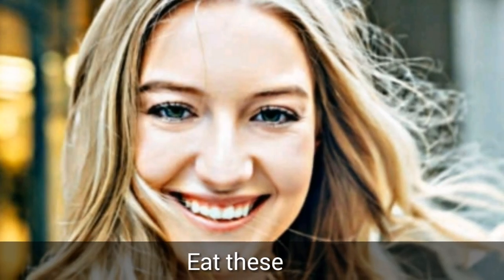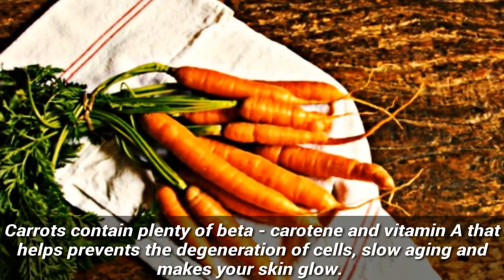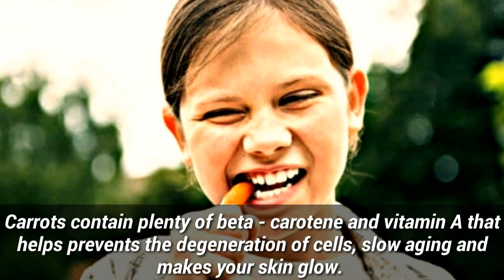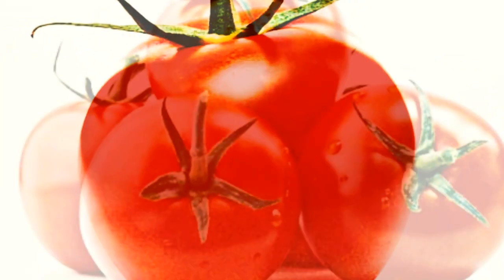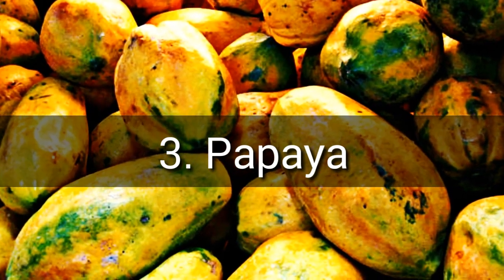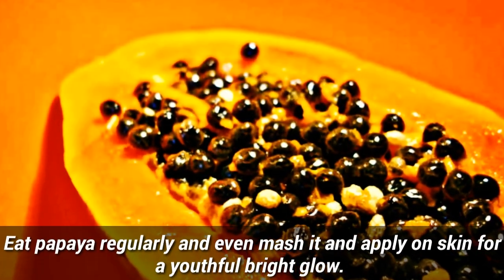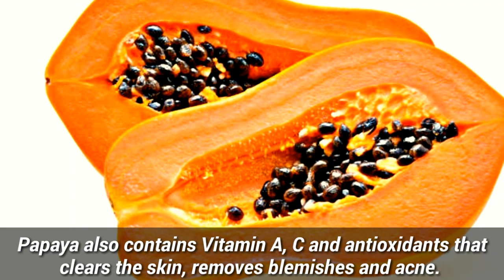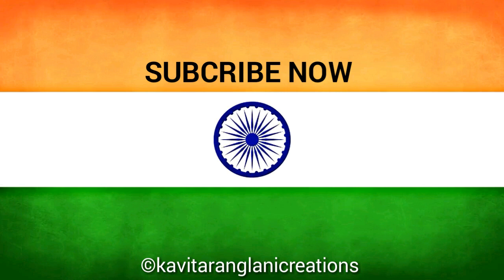Top 3 foods for healthy glowing skin! | mrhealth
Description - Maintain a healthy diet. Eating a healthy diet is important for many obvious reasons, but a well-balanced food plan can also improve the look and tone of your skin.
Made by Mohit Ranglani
About Mohit Ranglani films - Mohit Ranglani is a pharmacy student of IES college of pharmacy, bhopal. Son of Rajesh Ranglani and kavita Ranglani. He lives in katni.
_________©kavitaranglanicreations_______